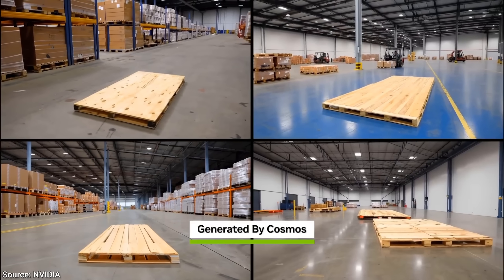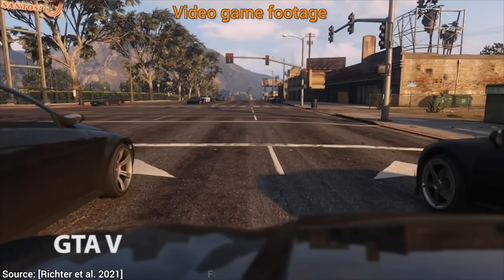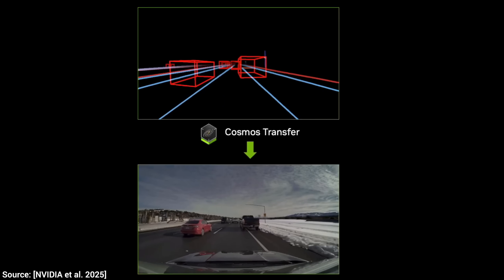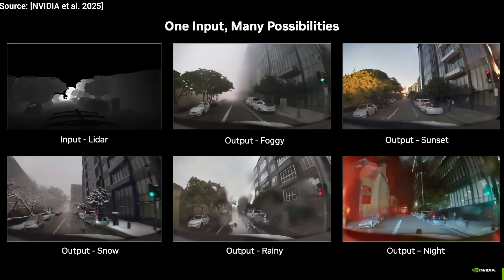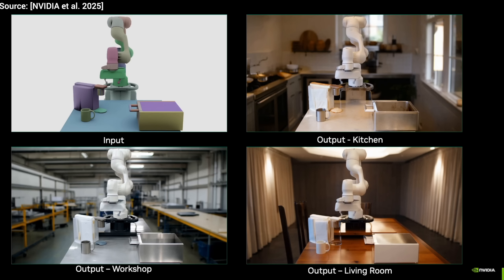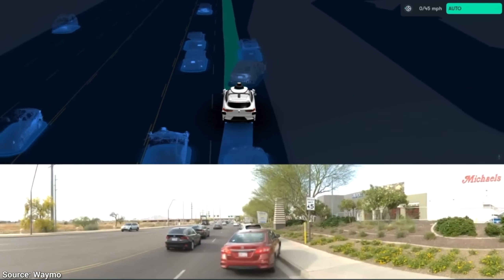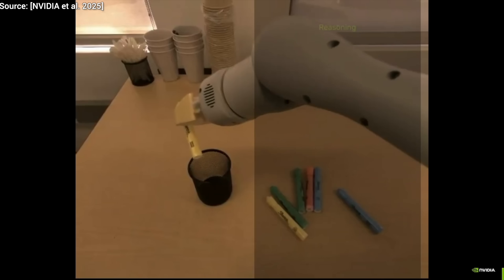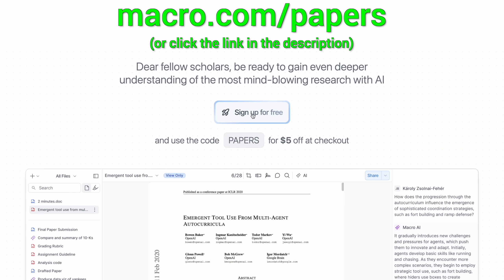NVIDIA’s New AI: Wow, Video Games Become Reality!